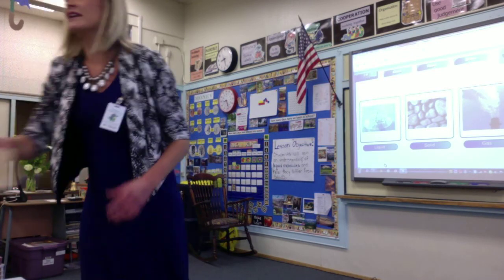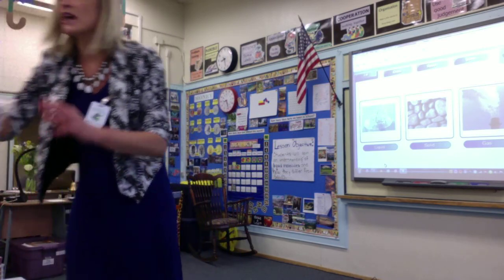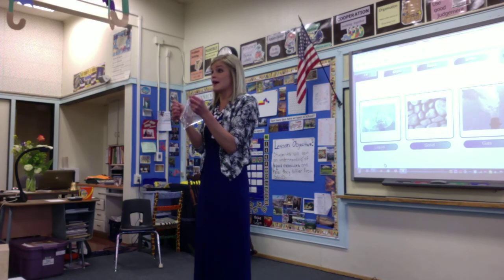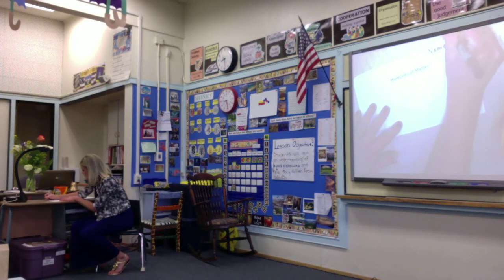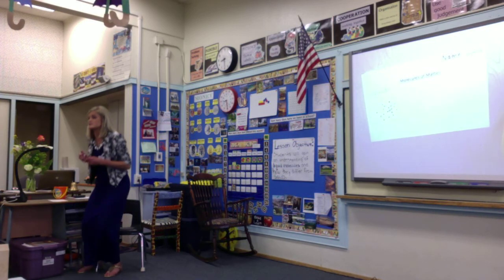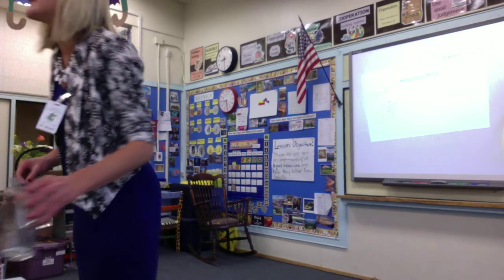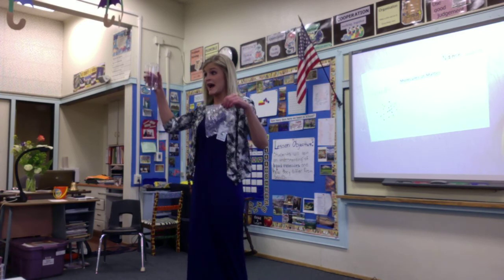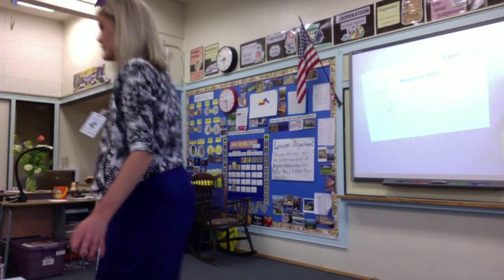Moving Molecules- Liquid Molecules By Raimy Novacek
Second grade lesson regarding the molecules in liquids. It is a goal in our district to incorporate the Common Core Standards in all subjects. This science lesson aligns with the Science State Standards as well as Literacy Common Core Standards.

Standards:
-2.1 Structure and Function: Living and non-living things vary throughout the natural world.
-2.3S.2 Make predictions about living and non-living things and events in the environment based on observed patterns.

- CCSS.ELA-Literacy.RL.2.7 Use information gained from the illustrations and words in a print or digital text to demonstrate understanding of its characters, setting, or plot.
-CCSS.ELA-Literacy.W.2.8 Recall information from experiences or gather information from provided sources to answer a question.